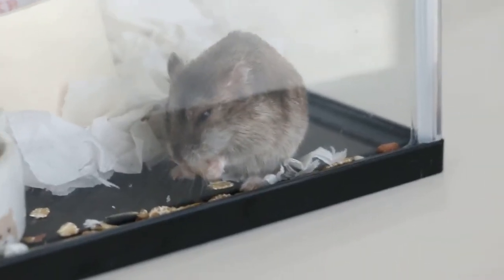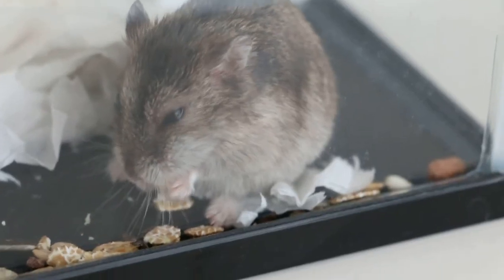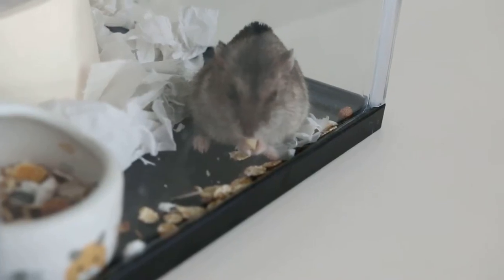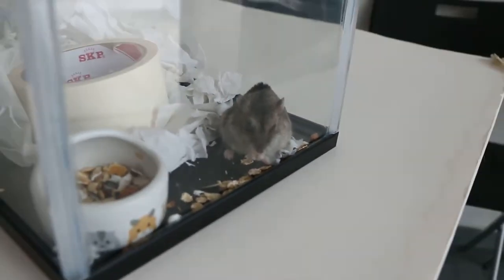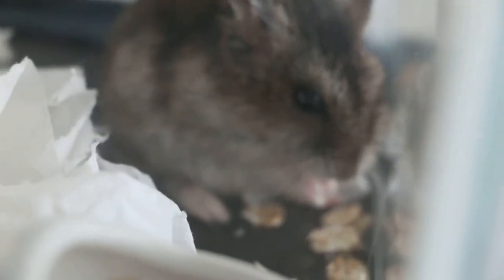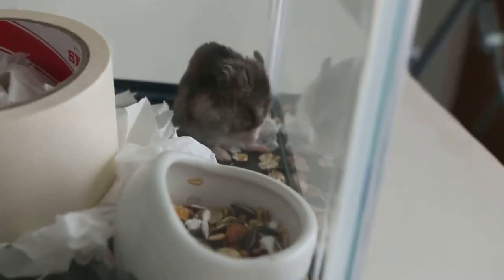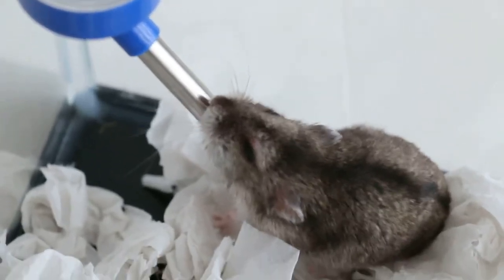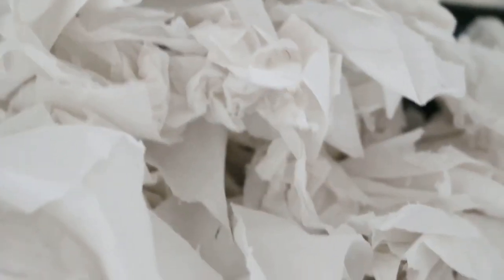A young hamster loses weight fast 2/3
Day 2 of hospitalisation. The hamster's left eyelid area is bald, due to rubbing. The left ear will be checked and irrigated. The left cheek is swollen. Observation is needed for this 2nd opinion case as the first vet had prescribed medication, without checking the inner left cheek pouch for ulceration. This involves anaesthesia and takes time.